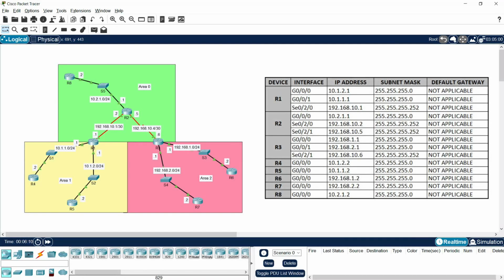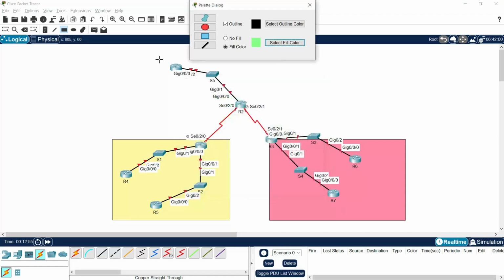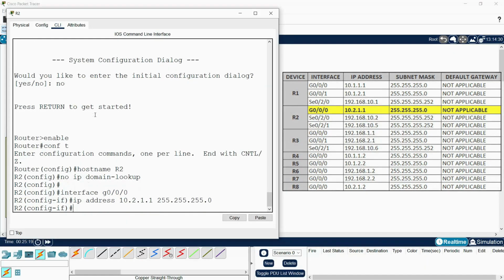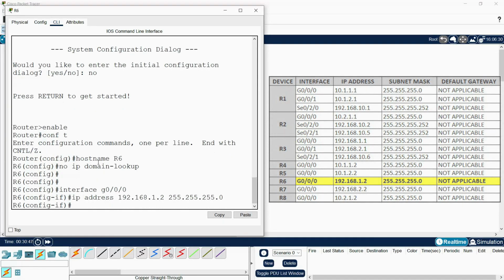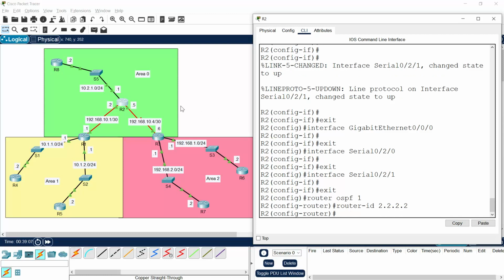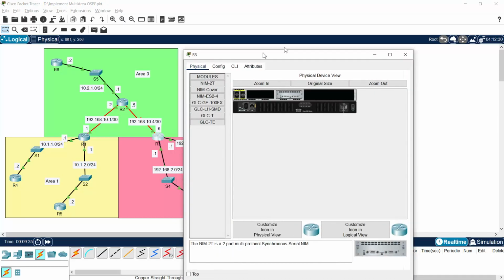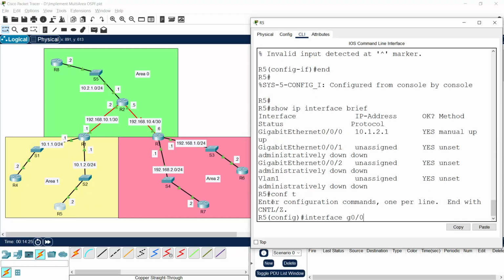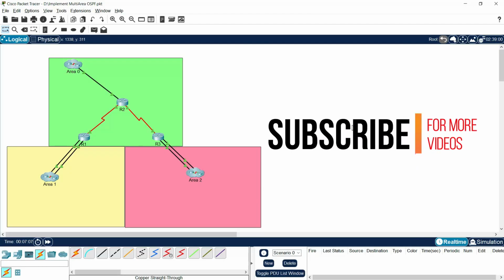Implement Multiarea OSPFv2 Lab 51| Step-by-Step | Cisco CCNA OSPF Tutorial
In this video, we will configure, verify, and examine Multiarea OSPFv2 using a step-by-step approach. This tutorial is designed especially for CCNA and CCNP learners, networking students, and professionals who want to master routing concepts and real-world OSPF deployment.

🔍 What you will learn in this video:

Introduction to Multiarea OSPFv2
 - Router ID configuration
 - OSPF area types and design
 - Adding routers to multiple OSPF areas
 - Verifying adjacency and neighbor states
 - Checking OSPF routes and topology
 - Troubleshooting common OSPF issues

Perfect for students, beginners, and network professionals who want a hands-on learning experience with Cisco devices.